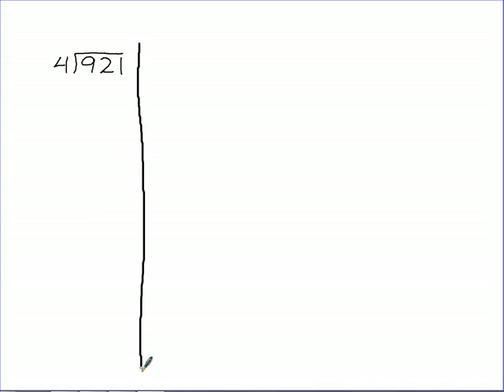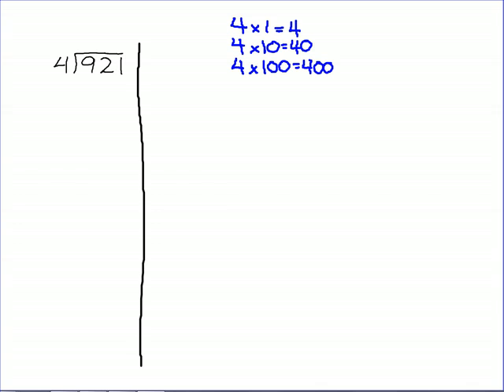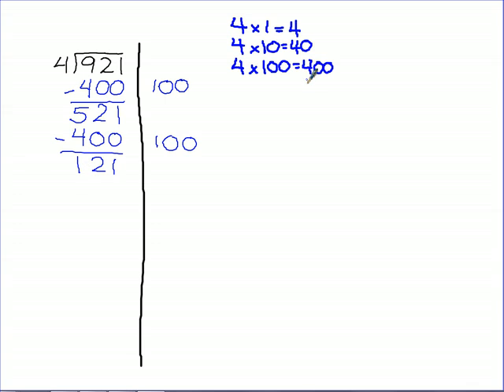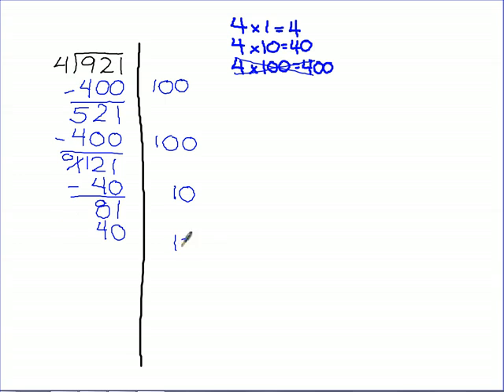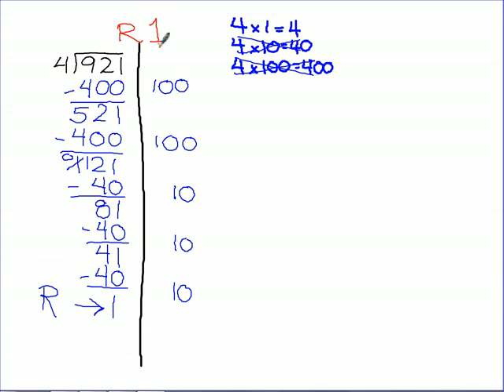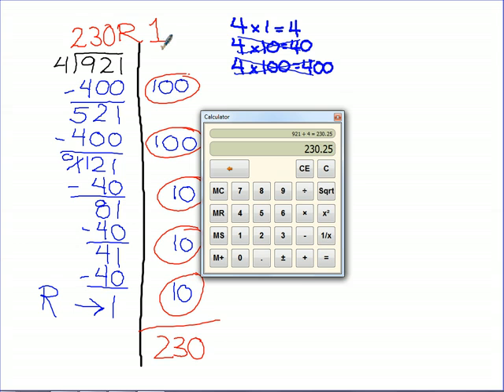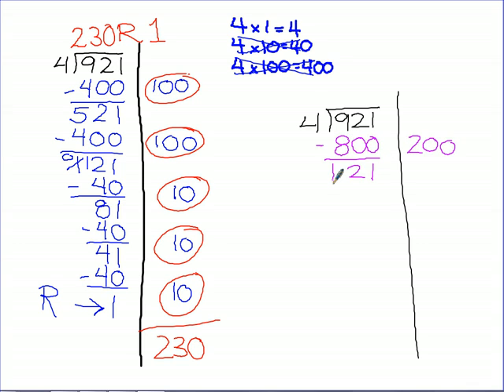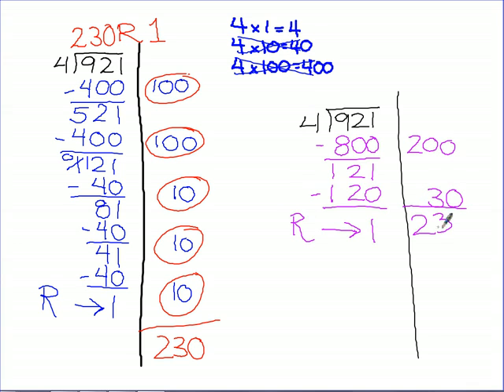partial quotient division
TeacherTube User: betseykenn